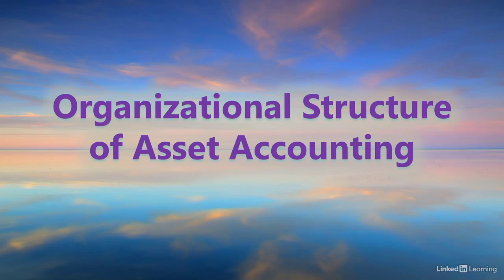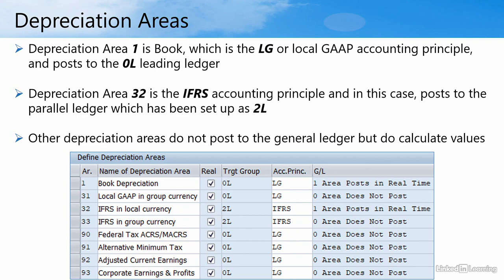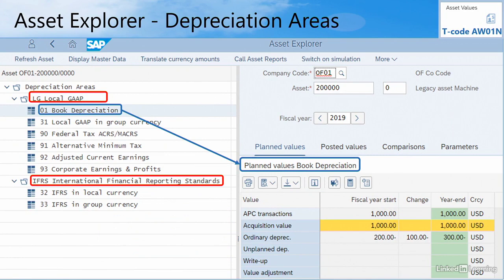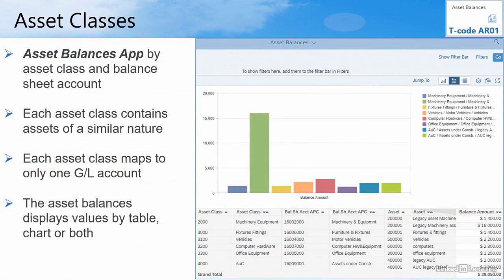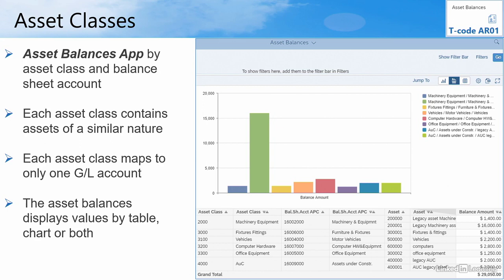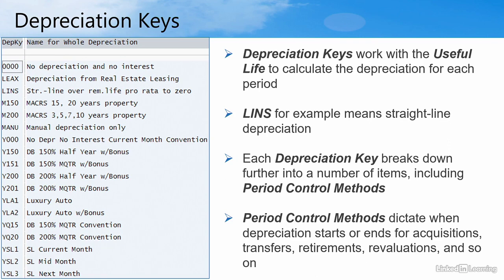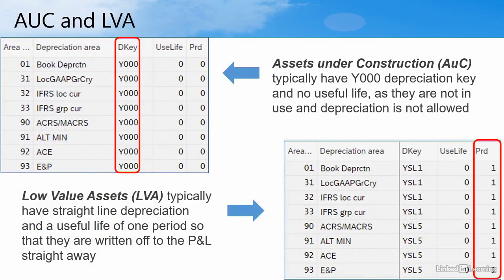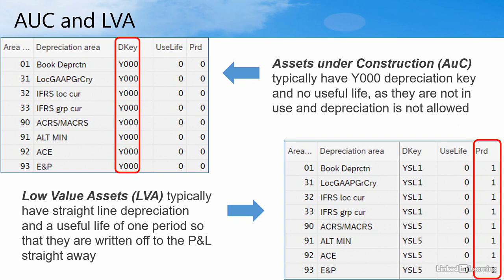02 02 Asset accounting structure